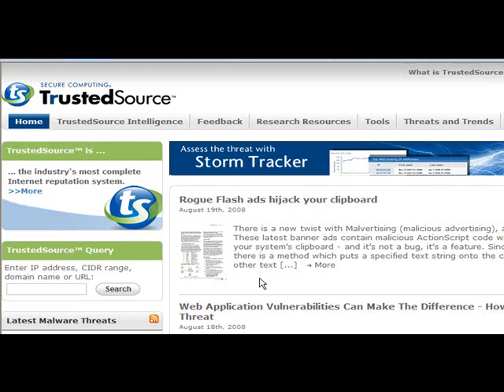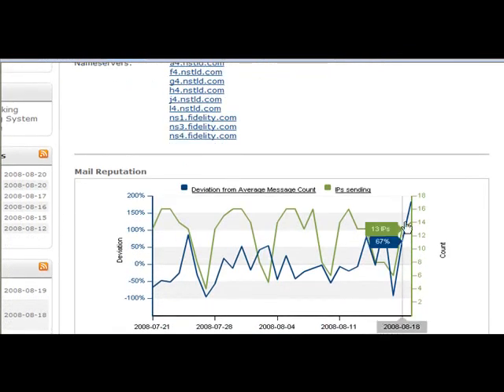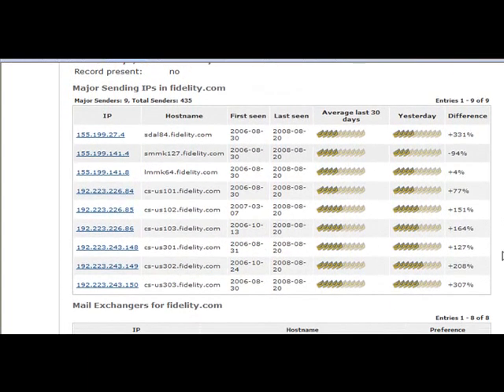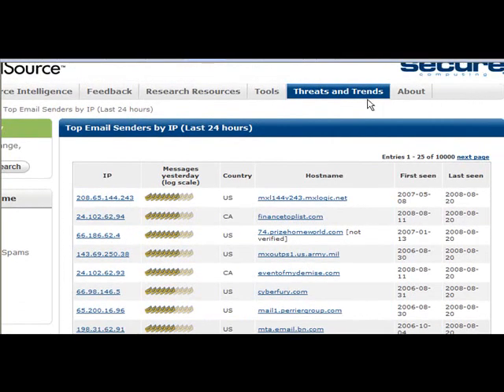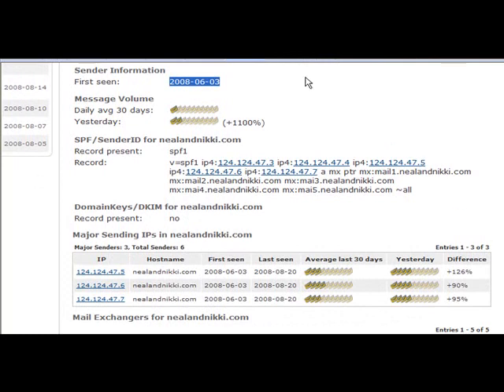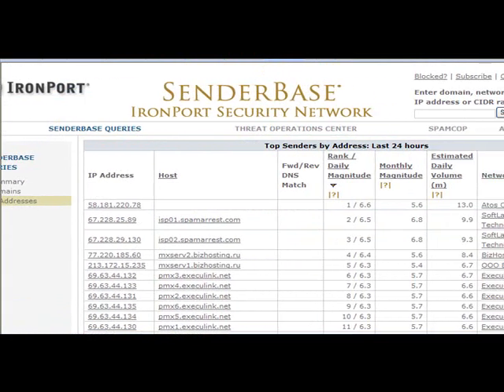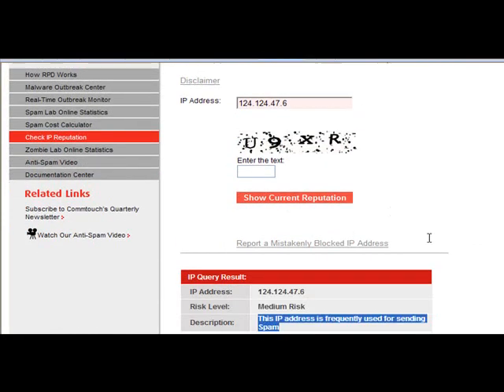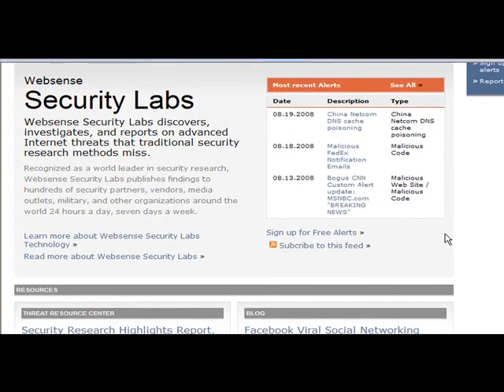Secure Computing's TrustedSource.org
TrustedSource and other sites are used to answer questions such as -- is someone sending spam that looks like it is coming from my domain, called spoofing? Has my Web site been compromised recently? Do I have an open relay email server that I don't know about? The Internet is a nasty place, and the idea that a service can be watching globally for exploits is a good one.

TrustedSource.org
Secure Computing Inc.

Category: Internet reputation management
Free service, although registration required for additional features
Summary: TrustedSource has a variety of tools to investigate spoofing, spamming, and bot net proliferation that is taking place using your domain names. It is also included as part of a series of products offered by Secure Computing and others as a way of providing real-time threat blocking services.
Pros: Easy to use, a wide variety of information is presented in clear detail
Cons: It is a lot like brushing your teeth; you need to develop a daily habit of checking your site.